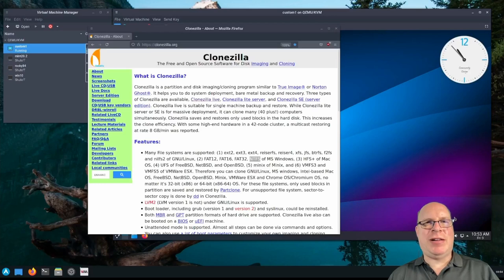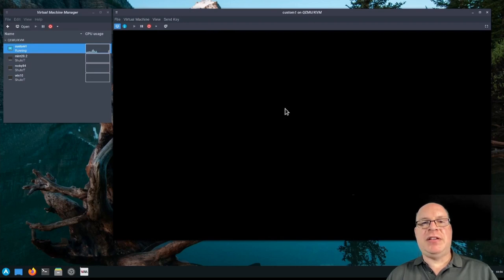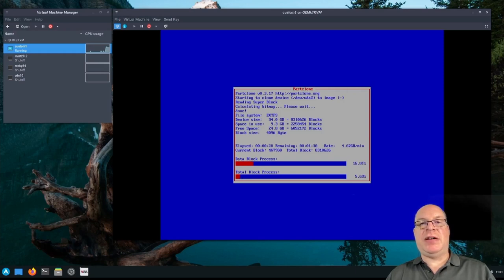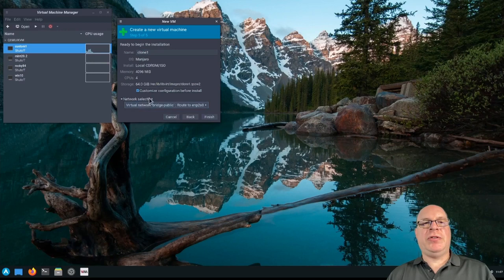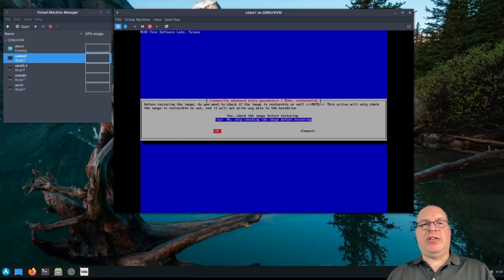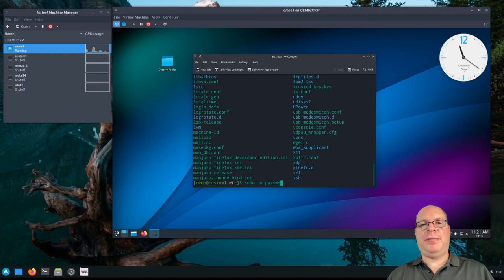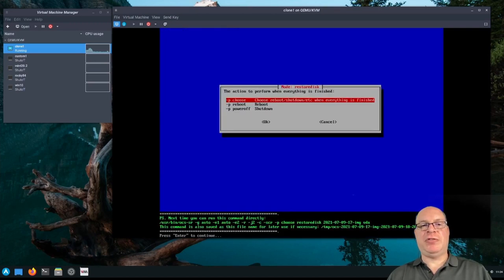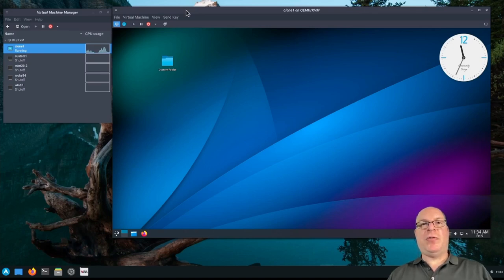Arch Linux ISO Imaging and Recovery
Recover your customized Arch Linux install!

In this quick tutorial we leverage the ArchISO built-in Clonezilla tool to make a backup base image of a customized Arch Linux installation (Manjaro Plasma in this case), clone it to a different machine, break the clone, and then perform a full system recovery - all using the bone stock vanilla Arch ISO install medium!